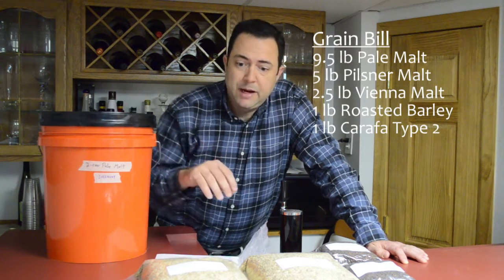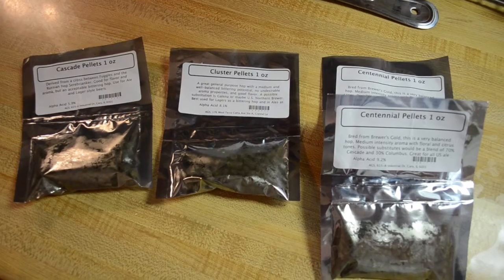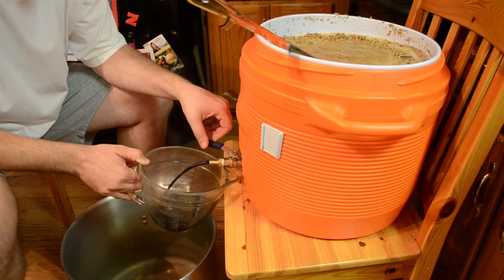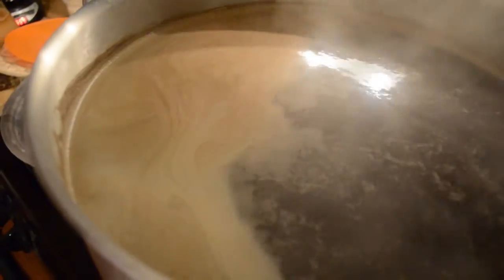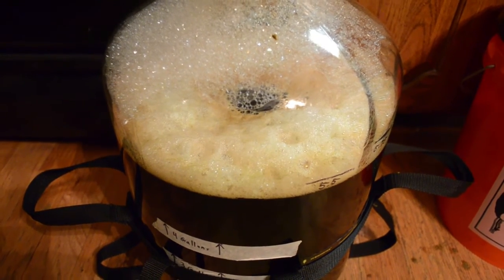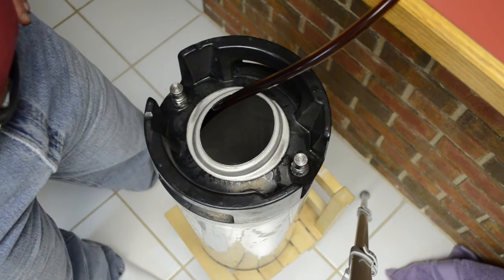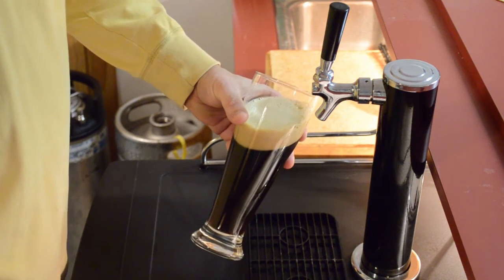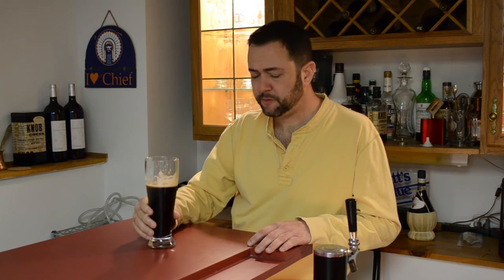Hoppy Imperial Stout: Victory Storm King Clone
A homebrew recipe for a hoppy imperial stout similar to a favorite beer of mine; Storm King by Victory Brewing.